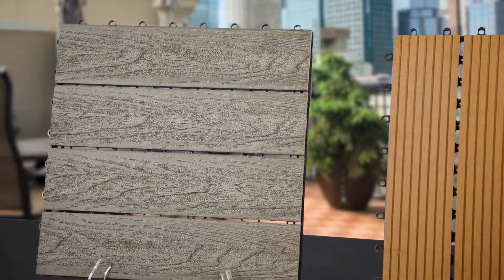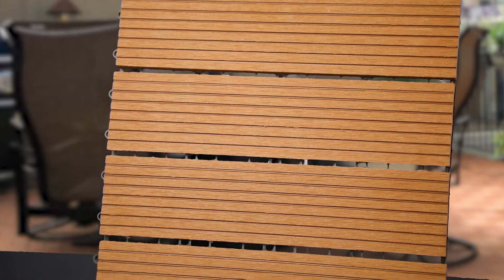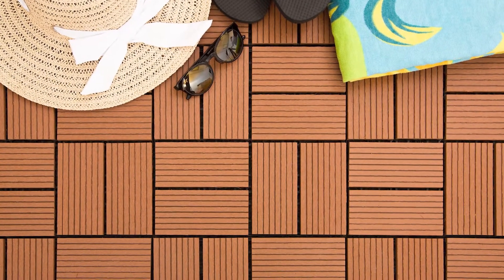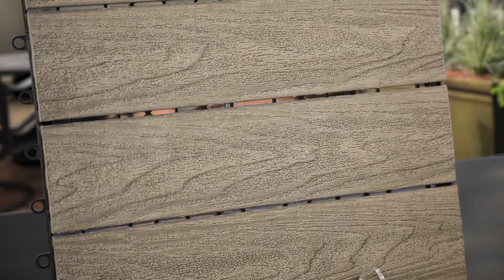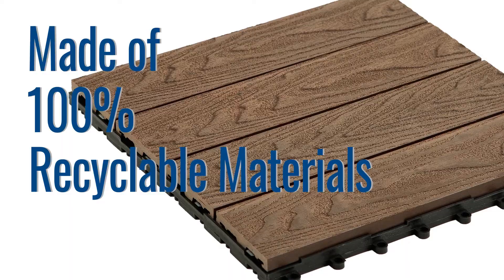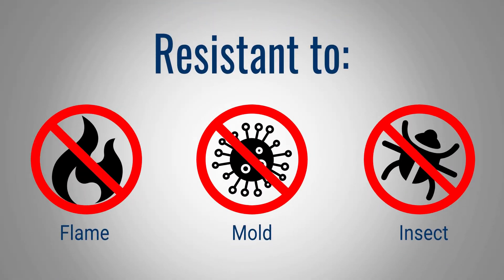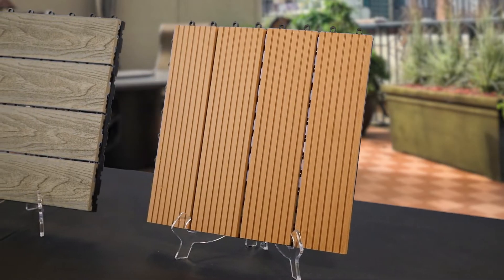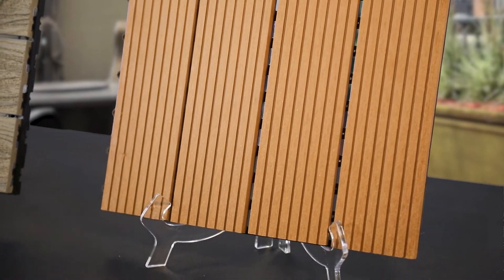Best Composite Decking Options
It’s time to update your outdoor space, and we know exactly what you need. You need the best composite deck tiles on the market.

Composite decks have overtaken traditional wood decks to be one of the most popular outdoor flooring options. They’re weather-resistant, eco-friendly, and way less likely to attract bugs and other pests, so it’s no wonder why everyone is upgrading to composite. But how do you find the perfect decking? We can help.

Get the facts on the top composite decking options that are attractive, durable, and easy to install. Best of all, they’re affordable! We’ve broken down the ratings to compare price, performance, and more, so you can shop with confidence.

To learn even more about composite decking, browse through our buying guides!

Don’t forget to check out our blog for DIY tips, trends, and more